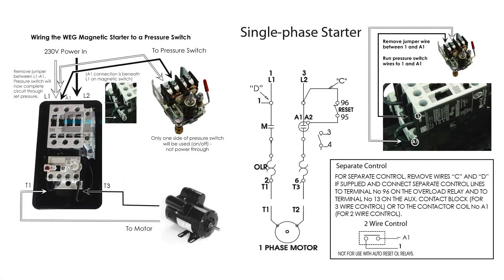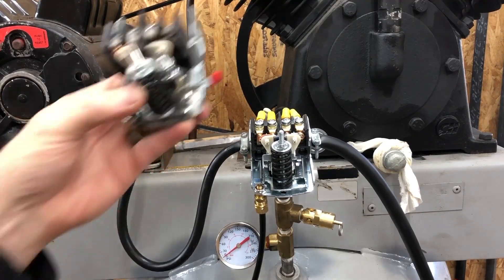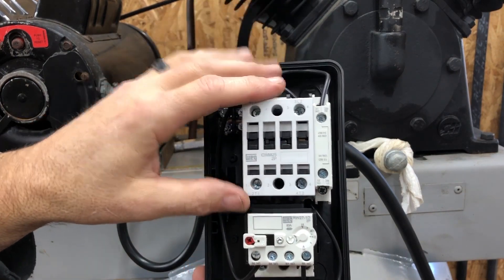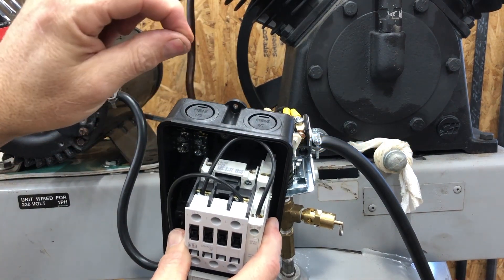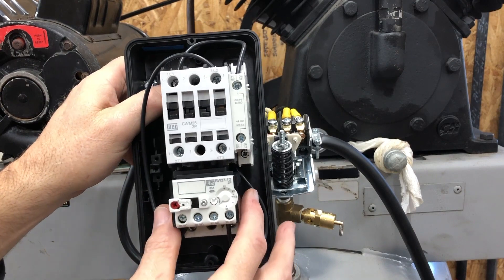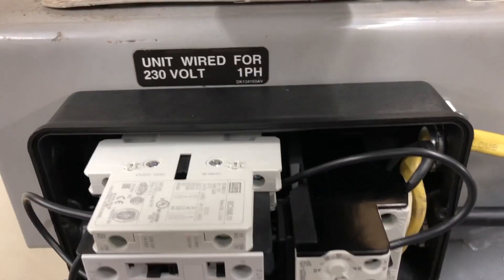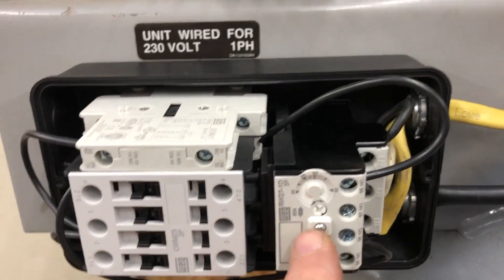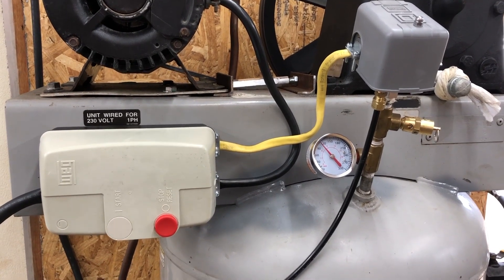Magnetic Start Switch Wiring to a 5hp Compressor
Showing how to wire a magnetic start switch along with a pressure switch to a 230 volt single phase 5hp 24 amp compressor.
This particular switch is a WEG PESWS.